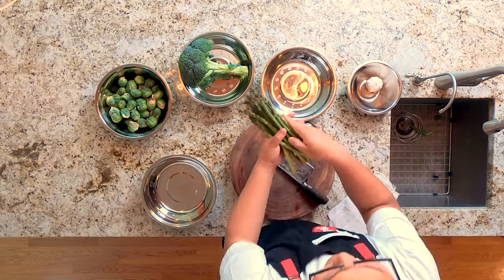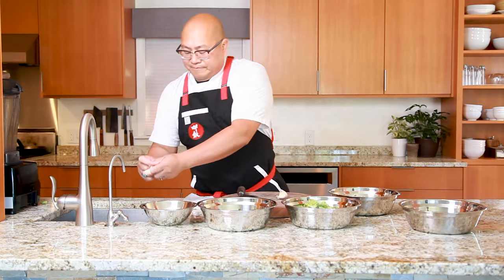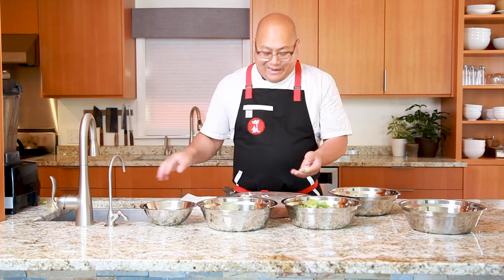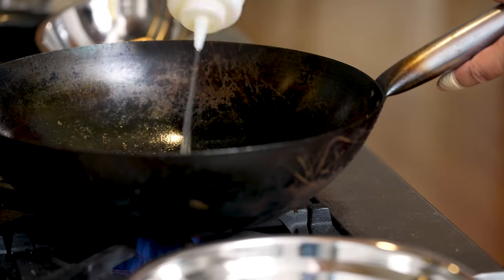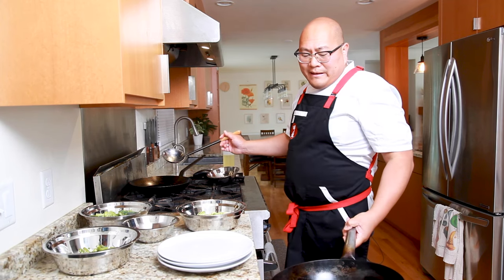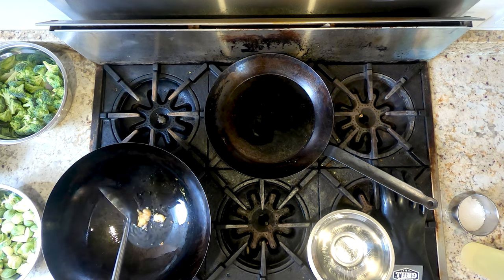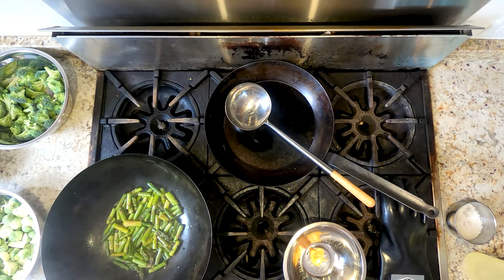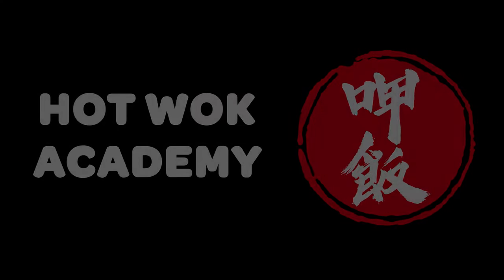Stir Fry Asparagus With Garlic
This is one of our favorite veggie stir fry dishes.  When you add garlic to the oil at the beginning of the stir fry it creates a flavor that you'll love. It's also a great vegetarian option. We also provide instruction on prepping non leafy vegetables for stir fry, you will be able to apply the concepts from this video to many other vegetables.

What better way to learn basic stir fry than to practice with asparagus, when it's in season we love it.

Ingredients:
asparagus
garlic
oil